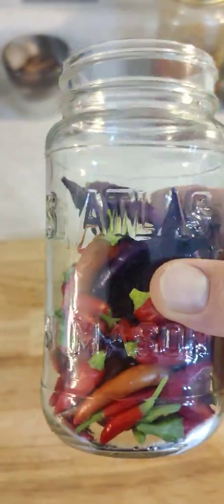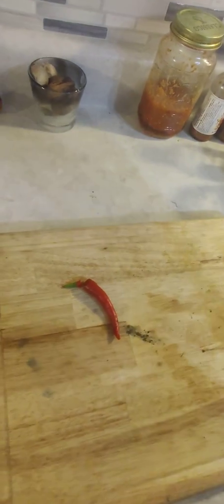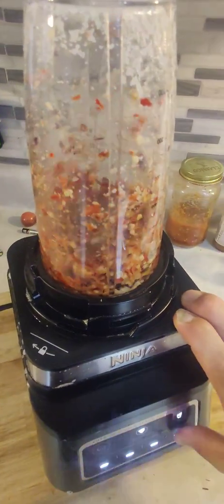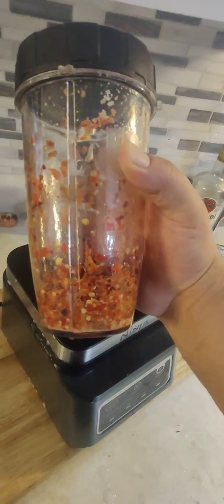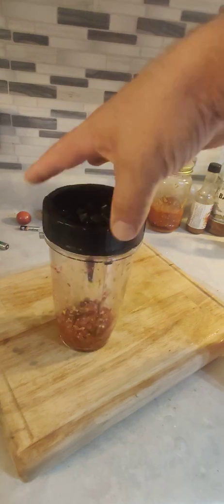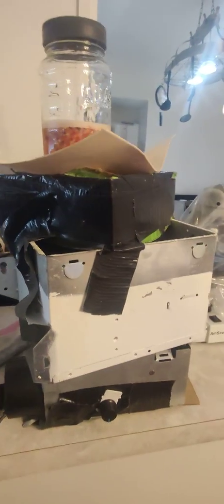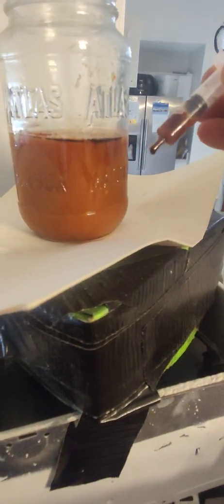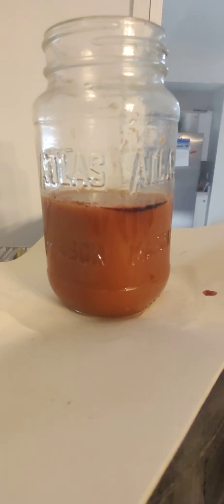Pure Capsaicin Oil Extraction Naturally.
I used Buena mulata, long slim cayenne, Thai chili, and super chilly peppers, to make a pepper mash that I then added raw sea salt too at around 3% by weight and blended into a mash. After 2 weeks of lactofermenting the mash I then added two parts vinegar (by volume) to the mash and put on a magnetic stirrer for two more weeks which allowed the oil to separate from the hot sauce with a centrifugal press method. . I can now extract the capsaicin oil to make the sauce a mild flavor or I can take the extract and add it to another batch to make an extra hot flavor. in this video I added much more than 5% salt by weight and I am aware and this will get diluted down by adding more peppers that will be ripe in the next couple of days or so.